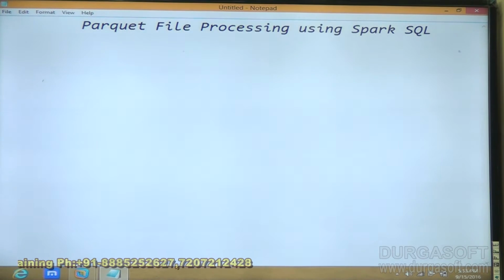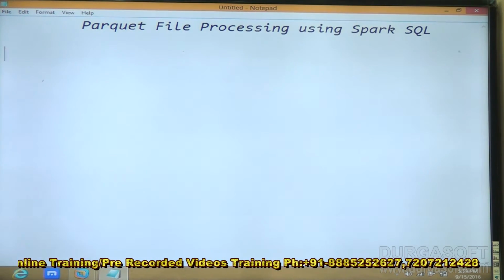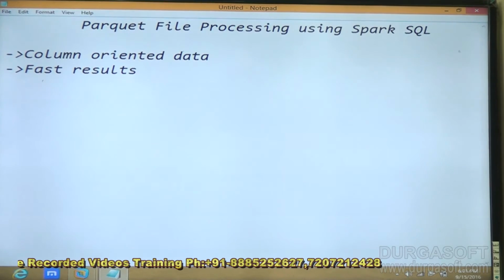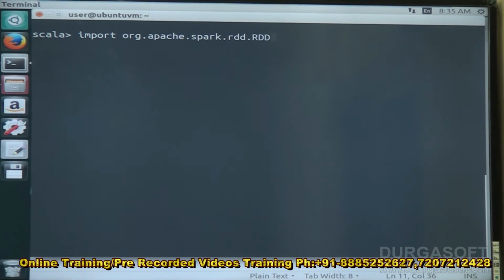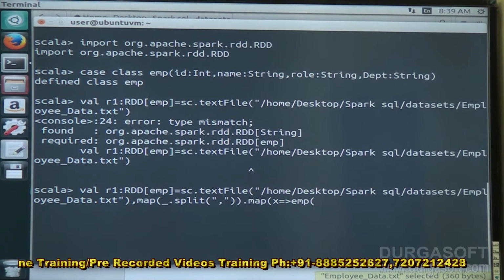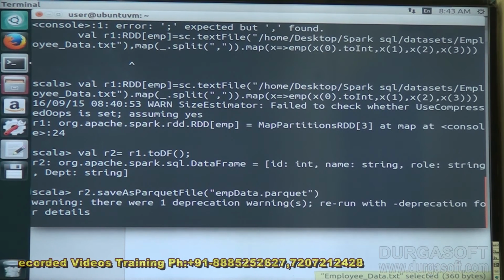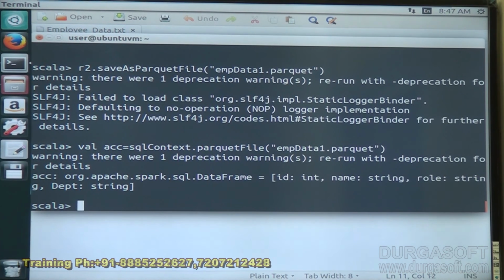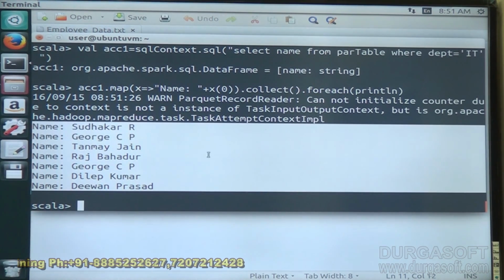BigData|Parquet File processing with sparkSQL by Suresh